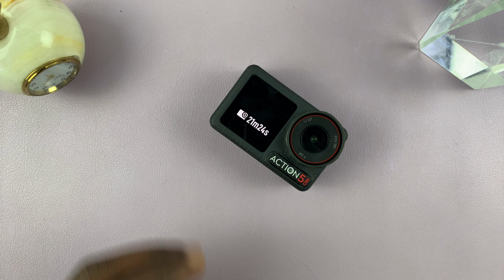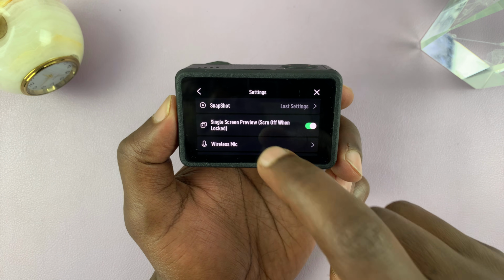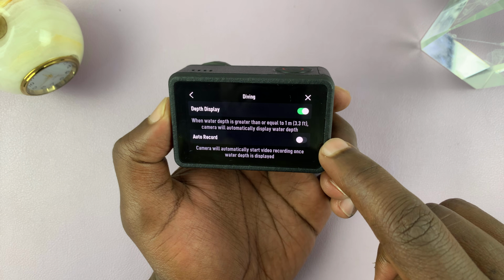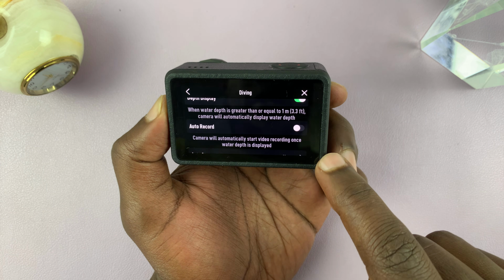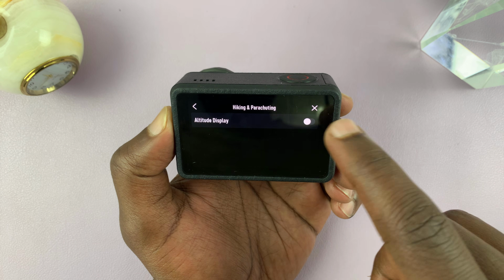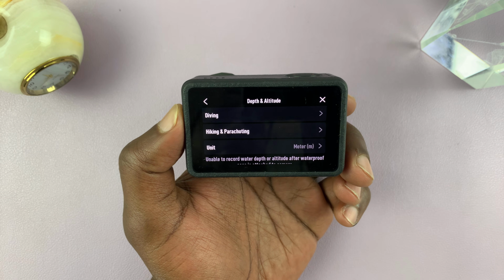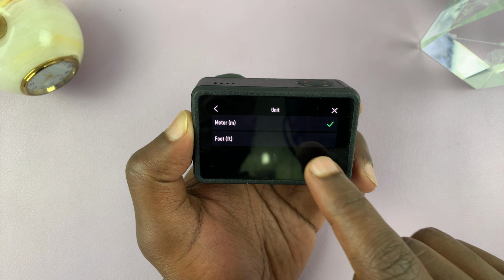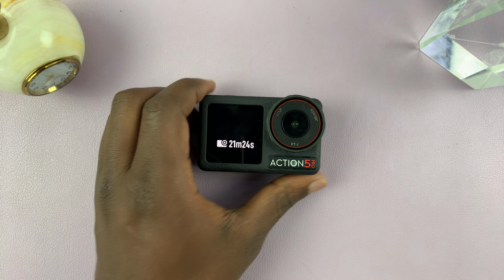How To Make DJI Osmo Action 5 Pro Display Depth & Altitude Info Automatically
Learn how to make the DJI Osmo Action 5 Pro display depth and altitude info on your DJI Osmo Action 5 Pro. Show depth and altitude information on-screen while diving or hiking.

Enable GPS, activate sensor overlays, and make sure your camera displays real-time altitude and underwater depth data — all without needing manual input. Ideal for scuba divers, mountaineers, or those who just love smart data overlays in your footage.

DJI Osmo Action 5 Pro

How To Automatically Display Depth & Altitude Info On DJI Osmo Action 5 Pro:

Step 1: Turn on your DJI Osmo Action 5 Pro by pressing and holding the Power button. Wait until the screen fully boots and displays the camera interface.

Step 2: From the home screen, swipe down from the top to open the Quick Settings panel. Then, tap the gear icon in the top-right corner to enter the Full Settings Menu.

Step 3: Within the settings menu, scroll through the  options until you find "Depth & Altitude".

Step 4: Select "Diving" and toggle on the "Depth Display" option. You can also toggle ON the Auto Record" option, for automatic recording once the camera detects you're in water depth.

Step 5: Go back to the Depth & Altitude menu, tap on "Hiking & Parachuting". Switch the "Altitude Display" toggle to ON.

This will show the depth and altitude information from both the screen and any overlaid data in your recordings.

Step 6: Tap on the "Unit" option to choose the units you want to use in your depth and altitude overlays. Select "Meter (m)", which is the default, or "Foot (ft.)".

Step 7: Once enabled, tap the back arrows to return to the camera view. Your screen should now be free of depth and altitude overlays.

Cell Phone Tripod Adapter